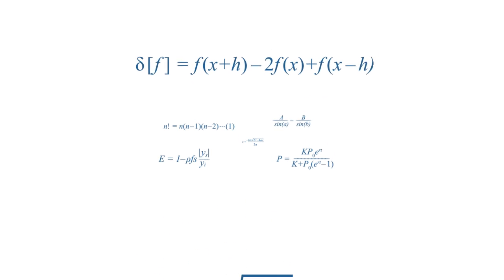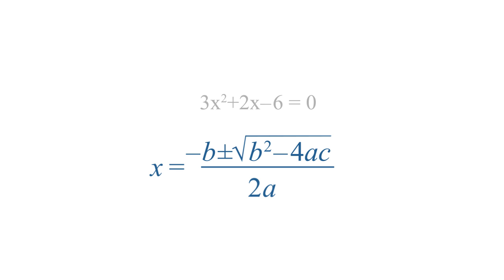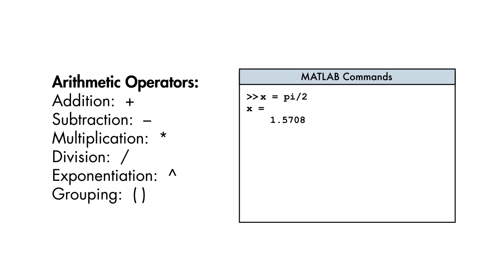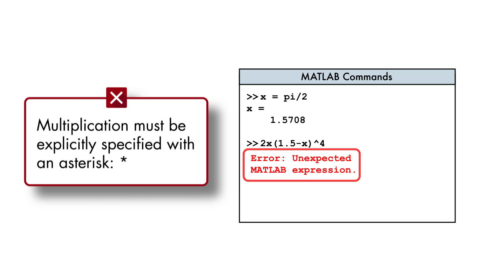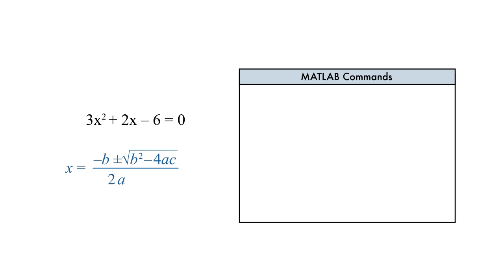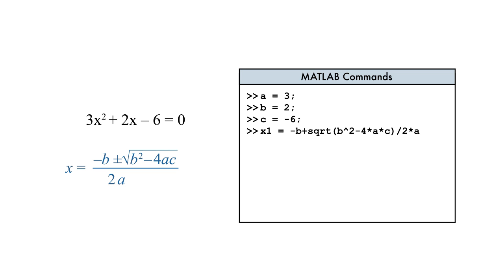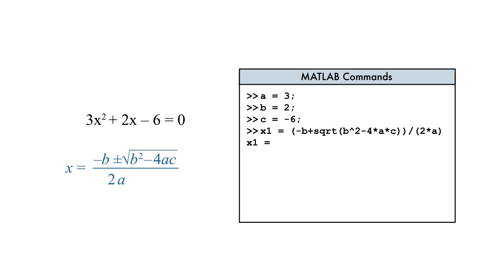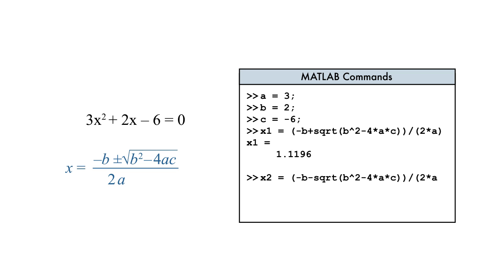MATLAB as a Calculator Aerial Robotics